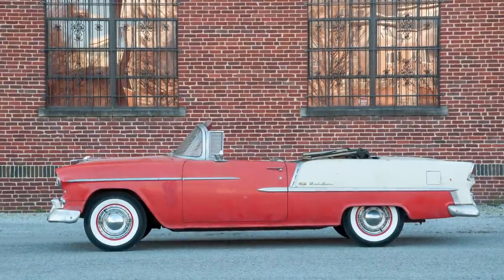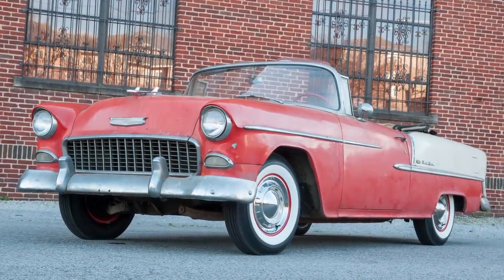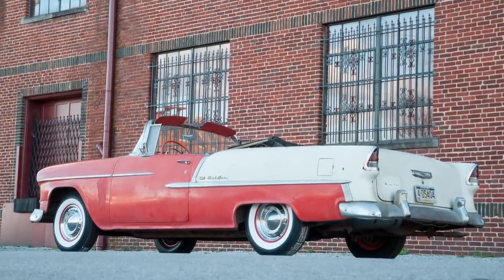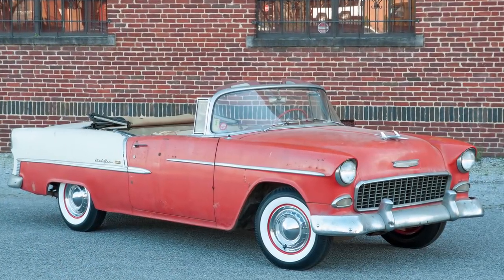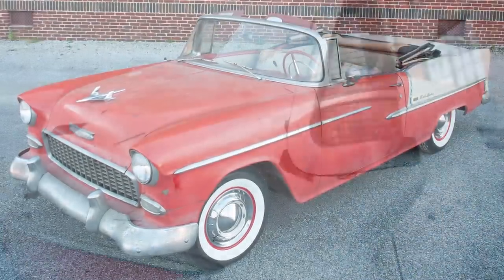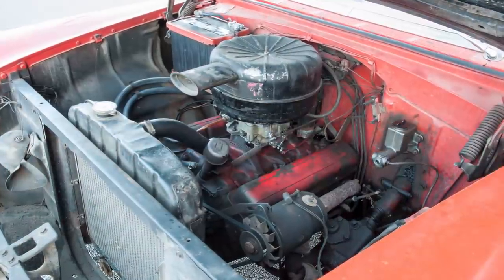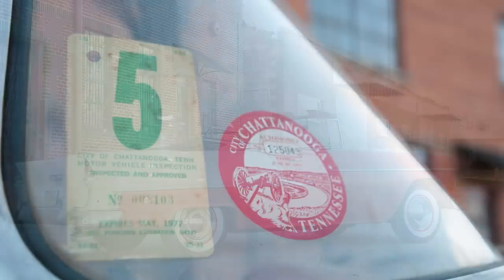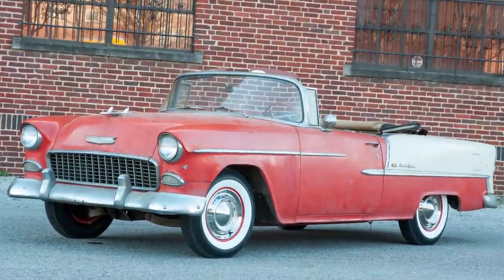Barn Find 1955 Chevrolet Convertible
OK, so this car was in a garage, the original owner's garage. Where's been sitting around since the late seventies. So it isn't technically a barn find. Technically. While we're at it, we should confess the paint's authenticity. To be honest, this thing's been touched up and spot repaired so many times over the years, you can't even tell from 20 feet away what's going on. For sure it's an original car, that bears all of the original hard-earned touchups through the years. The patina is 100% authentic and this is an incredible rock solid '55 rag top. We got the brakes up, put a correct new exhaust system on it and of course some fresh bias ply tires. That's it. With some basic tinkering in the shop, this gem is on the road and ready to drive anywhere. When Steve Magnante was hanging out at our place for some other work, he walked straight to this car and just had to get something on camera about it. Enjoy this quick look at a rare surviving 1955 Chevrolet convertible with some classic Magnante commentary!